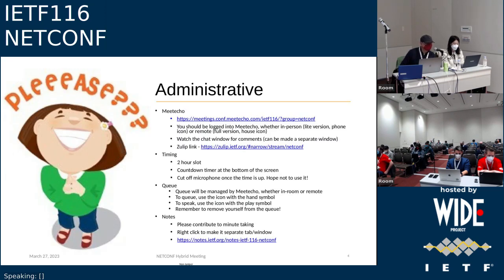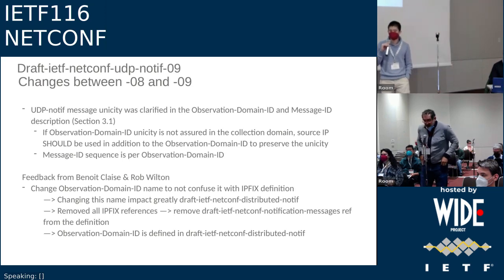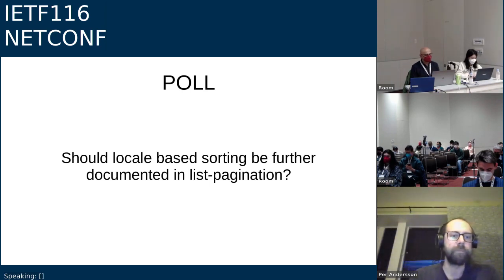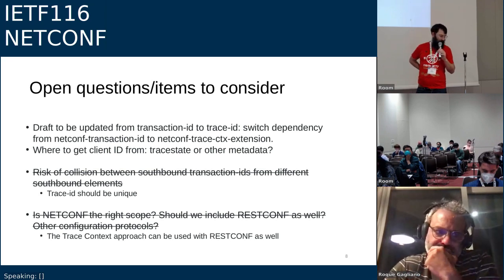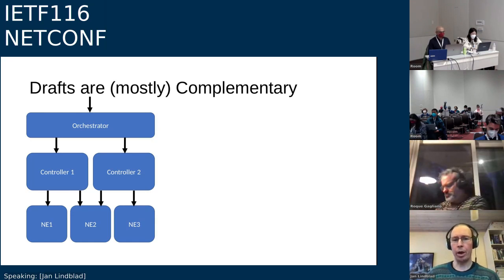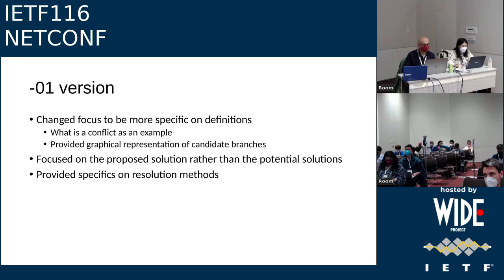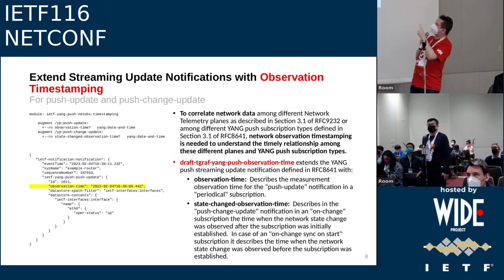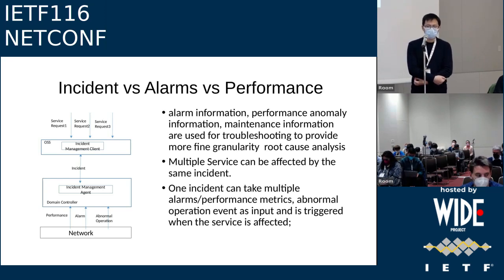IETF116-NETCONF-20230327-0400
NETCONF  meeting session at IETF116
2023/03/27 0400